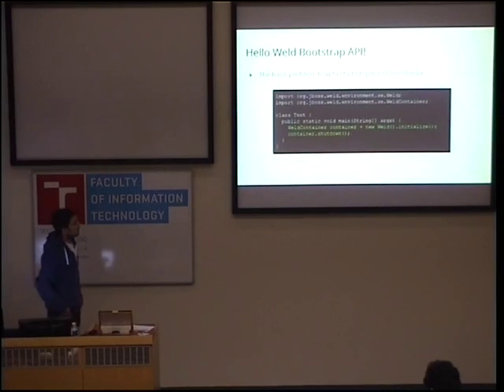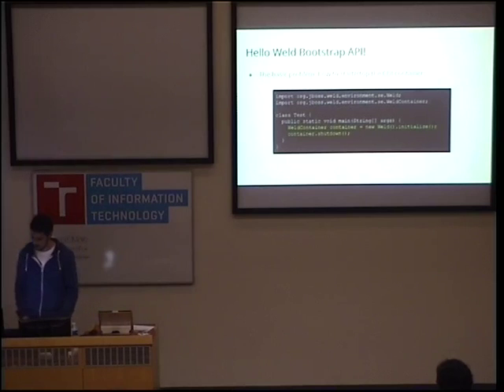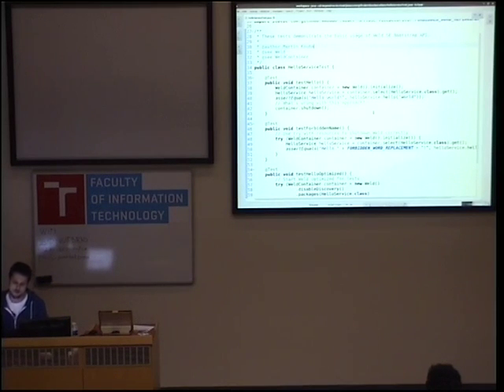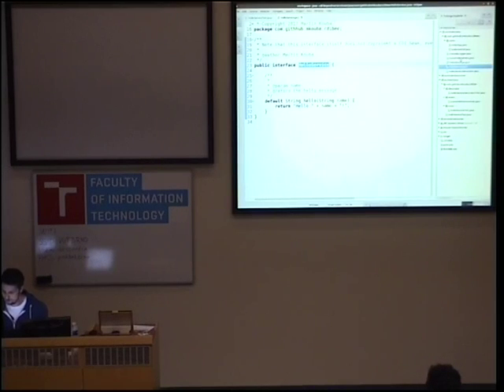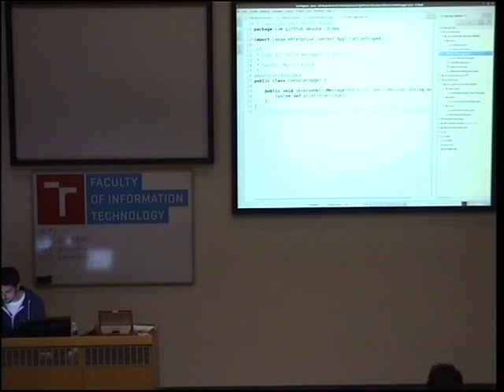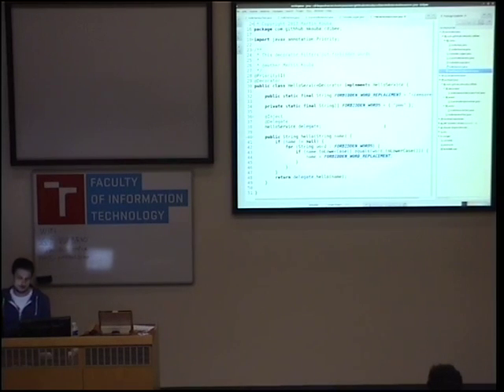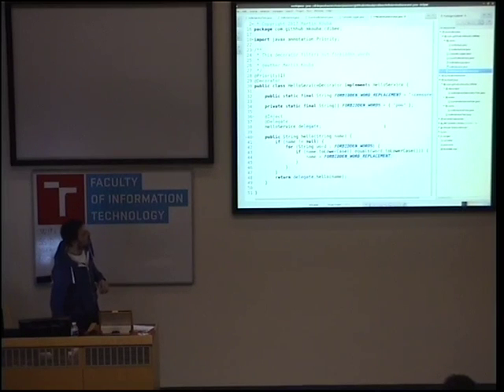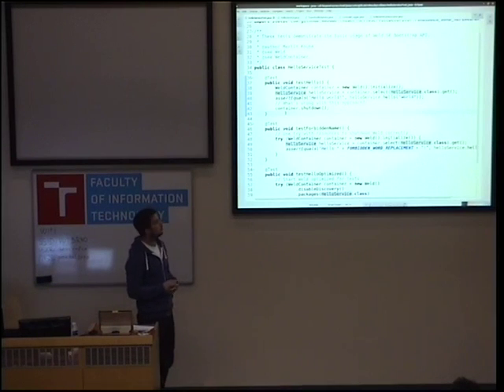DevConf 2017 - Day 2 17:30 - 18:00 - multiple cams - CDI Beyond Java EE